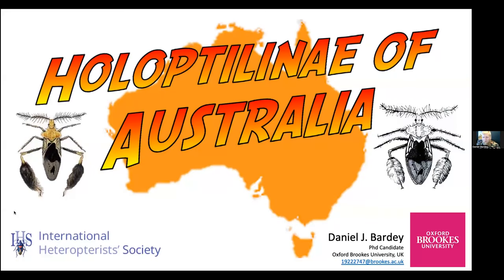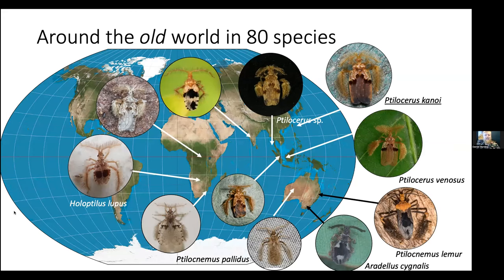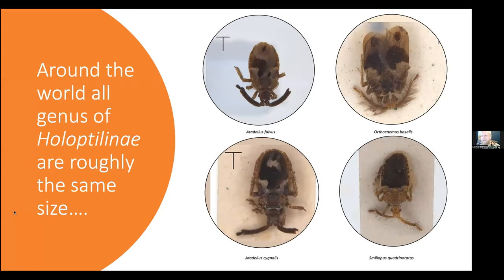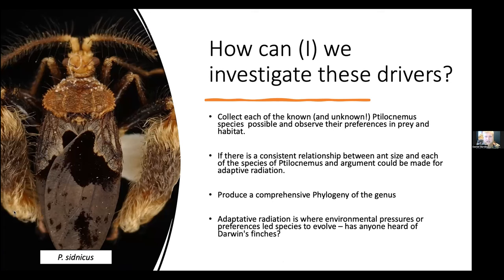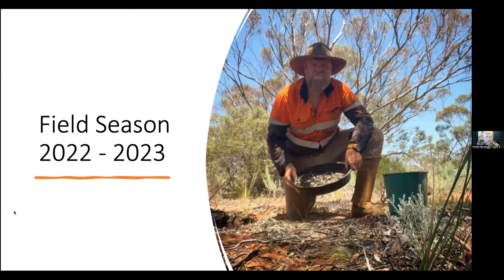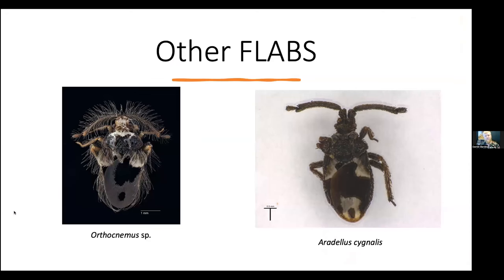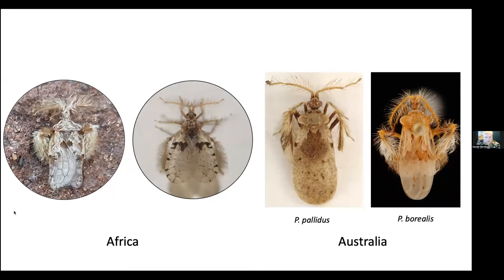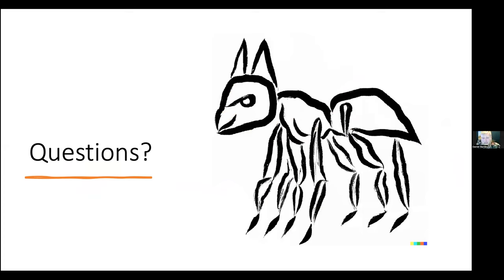TBT: Daniel Bardey 28 March 2023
Talk title: Holoptilinae of Australia